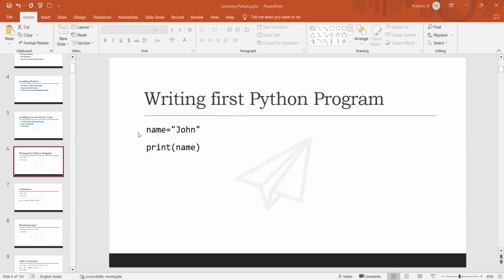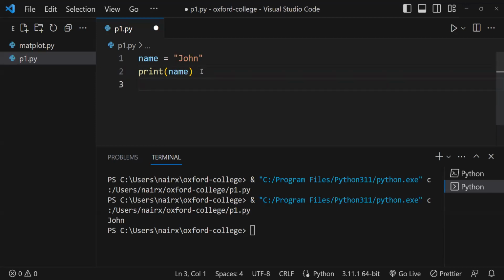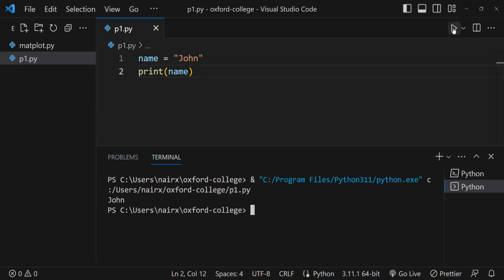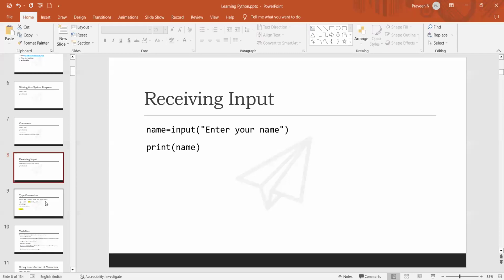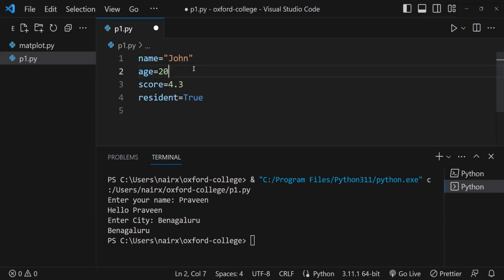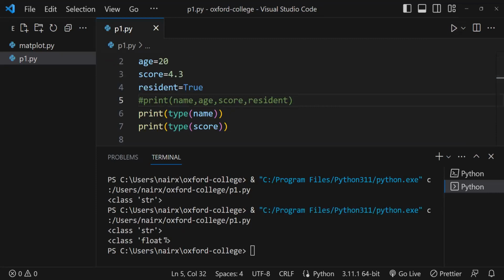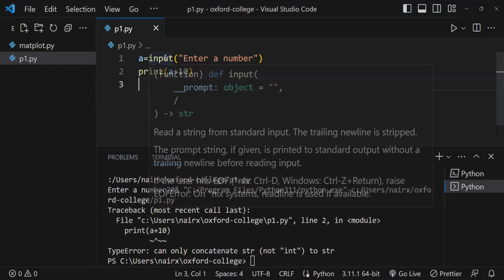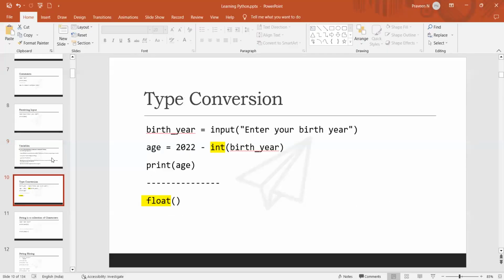#2 - Our First Program in Python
Get started with basic python programming in this video. We will learn about variables, print and input statements and write our first python program.